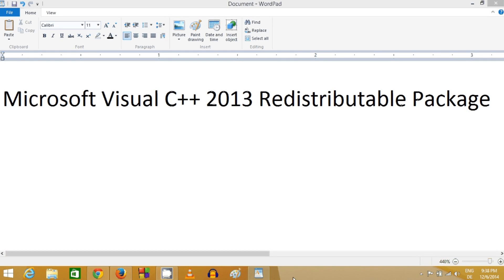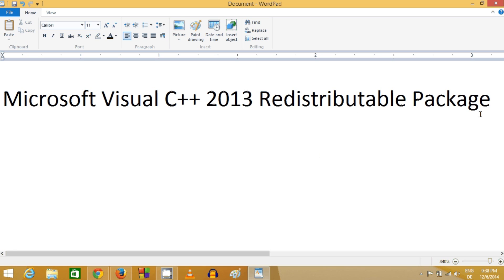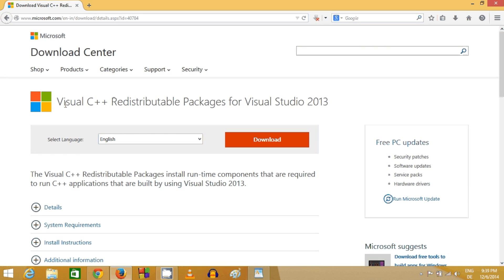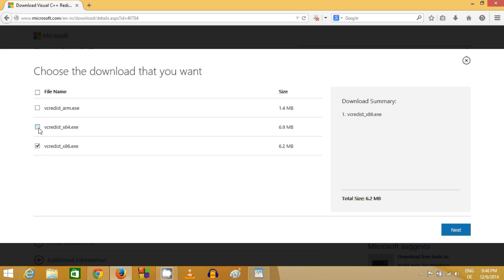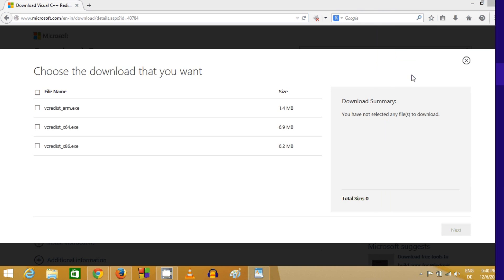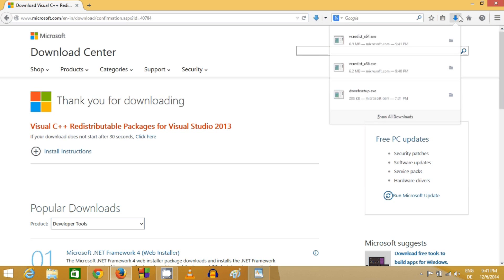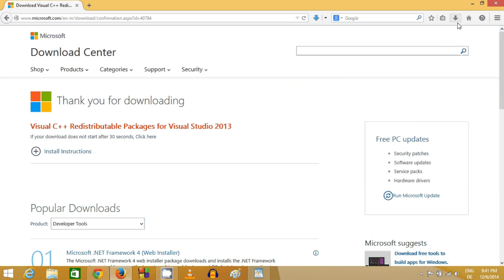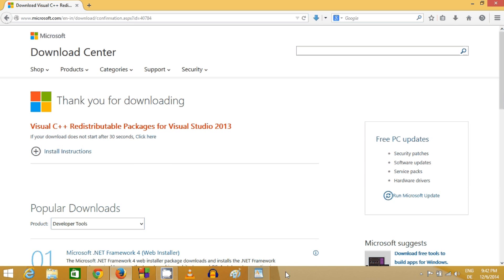How to Download and Install Visual C++ Redistributable Packages for Visual Studio 2013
Link to download Microsoft Visual C++ 2013 redistributable

microsoft visual c++ 2013 redistributable package
microsoft visual c++ 2013 redistributable package (x86)
microsoft visual c++ redistributable package x64
microsoft visual c++ redistributable package 2010 (x86 32 bit)
microsoft visual c++ redistributable package 2005 (x86 32 bit)
microsoft visual c++ 2008 redistributable package
microsoft visual c++ 2010 redistributable package x32
microsoft visual c++ 2010 redistributable package (x64) chip